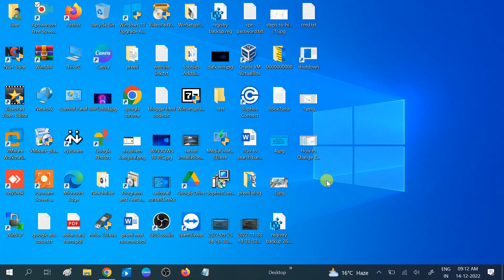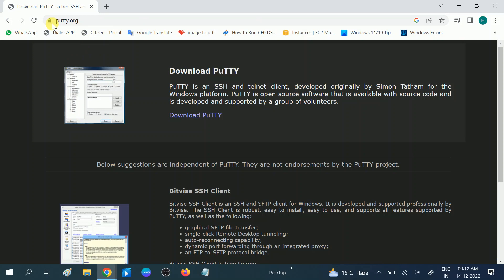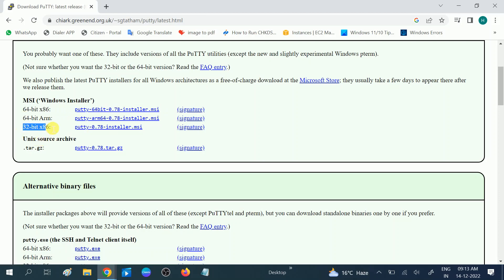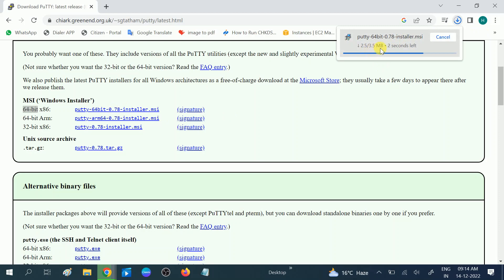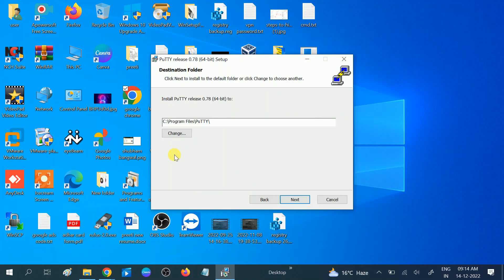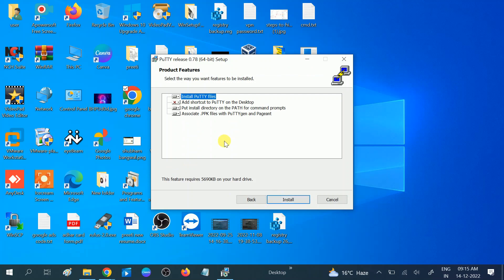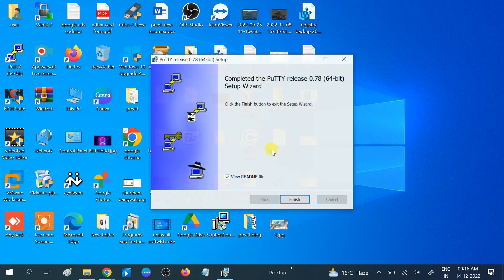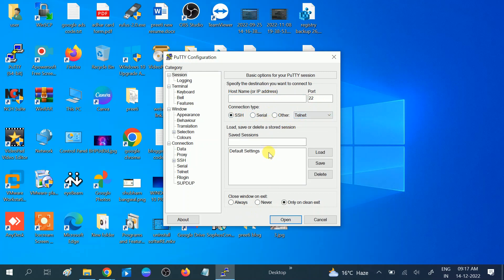How To install Putty on Windows 10 /11/7/8 English